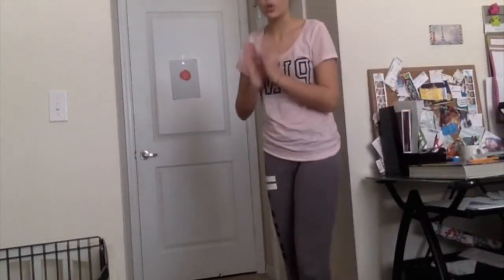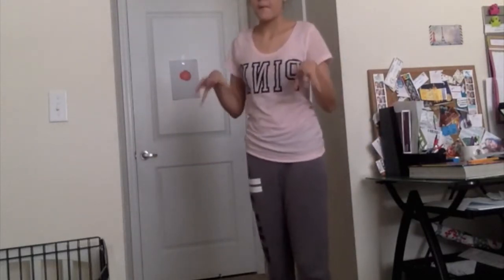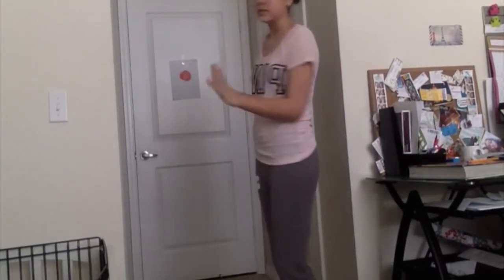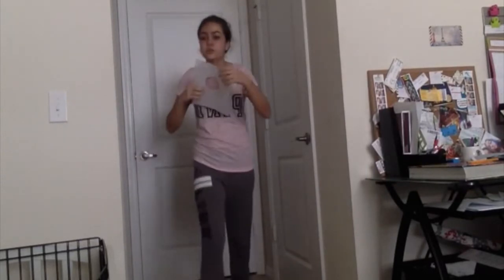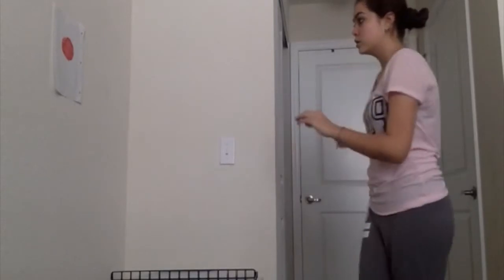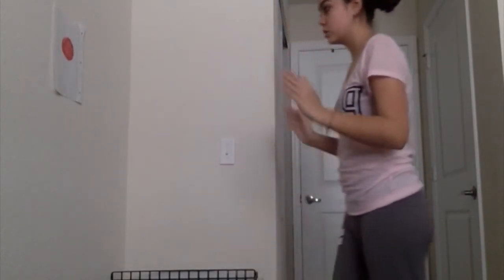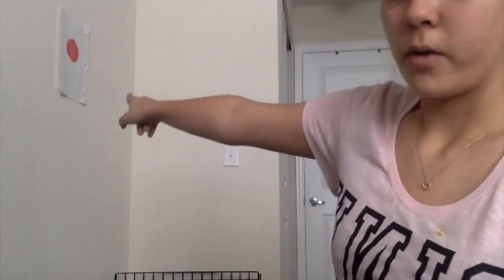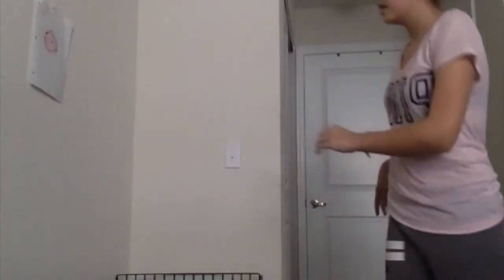Spotting during turns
Some tips on learning to spot!

If your new to my channel i post all things dance and always appreciate a new subscriber

Thanks for all you guys who are supporting me through my mission to improve and share my knowledge to the dance world!